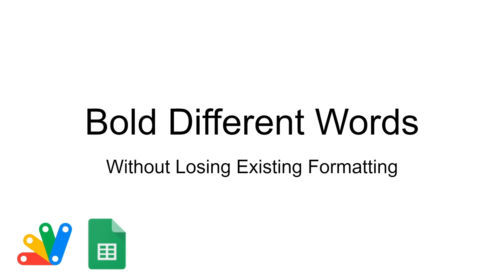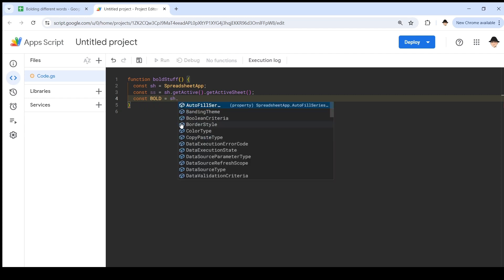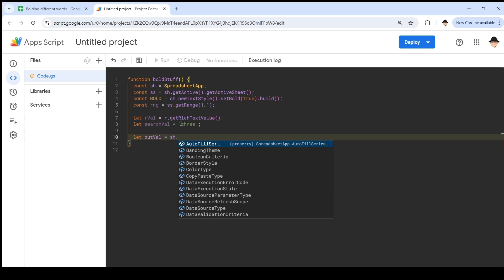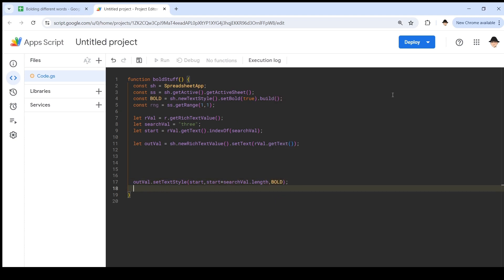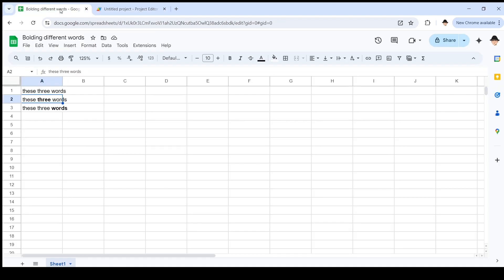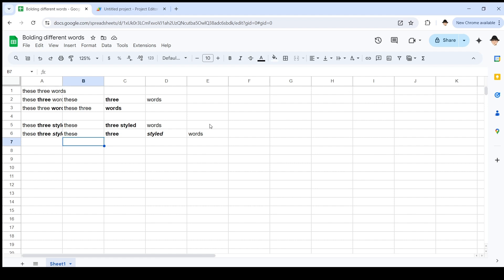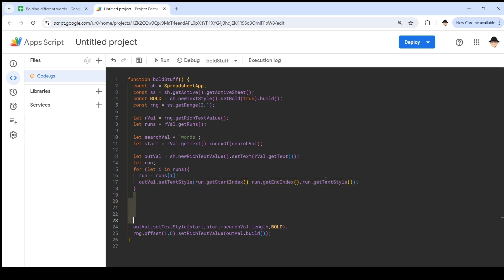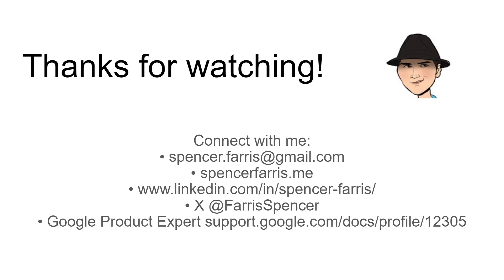DEPRECIATED - Google Sheets: Bold Different Words and Retain Existing Formatting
DEPRECTIATED